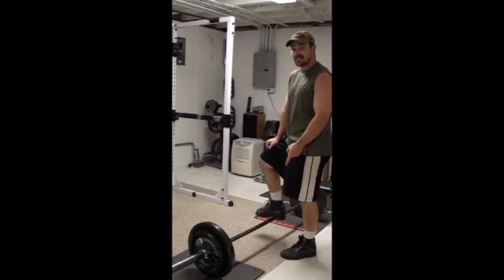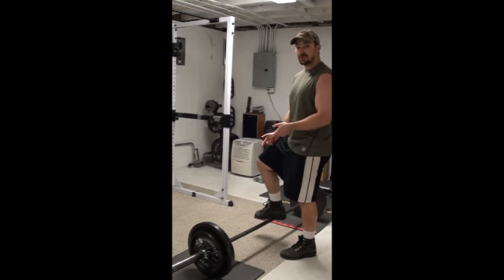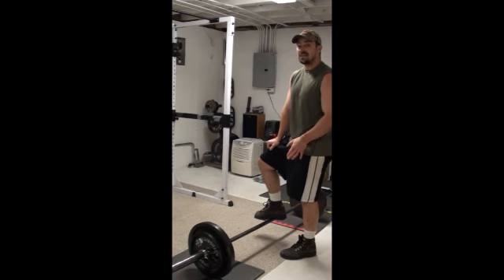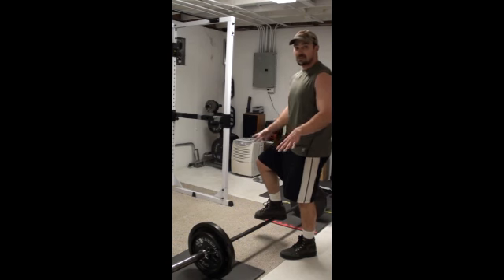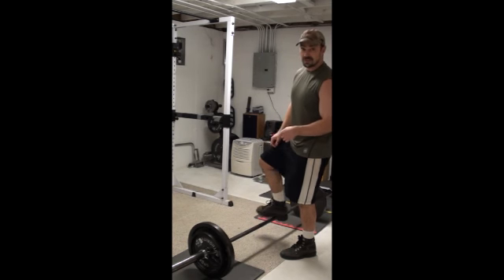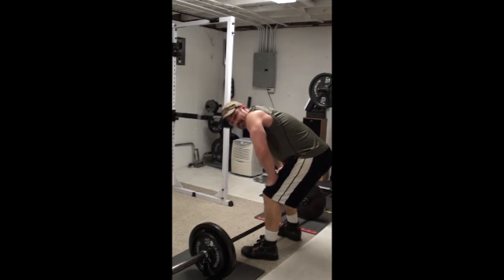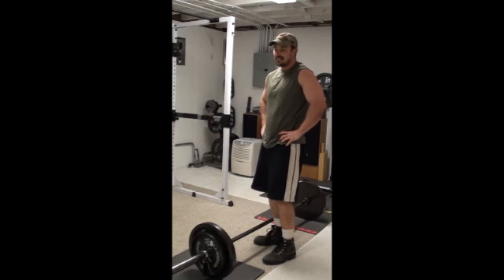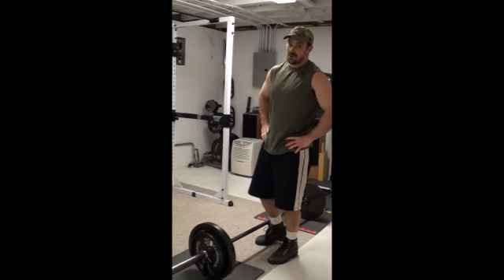KILLER Total Back Training - In-Set Supersets For a Bigger Upper Back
This technique is designed to target a single muscle group (in this case the upper back) with TWO different movements in one set.

In this case, you'll be alternating overhand wide-grip barbell rows and overhand straight bar deadlifts. The muscles of the upper back are the common denominator between the two exercises (and these exercises also share the same start position making it easy to transition between them).

You'll start by alternating reps of barbell rows and deadlifts until you can no longer do rows with good form. Then you'll rep out with deadlifts, since it's the stronger movement.

This will push your upper back HARD, putting massive muscle-building tension on it. This is pre-exhaust and post-exhaust training worked into a single set.

Add INCHES to your arms with this FREE sleeve-busting workout...